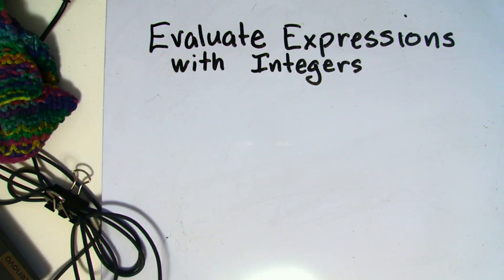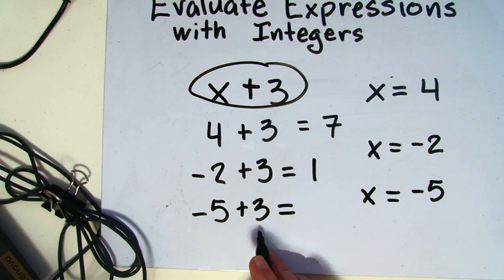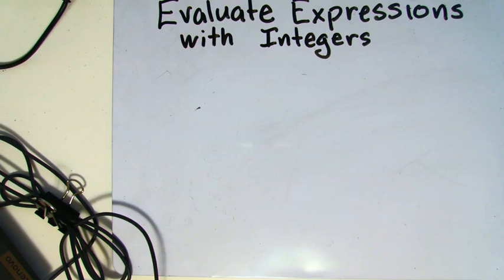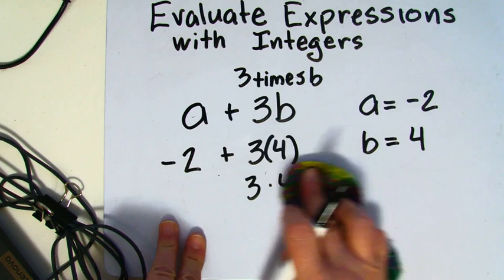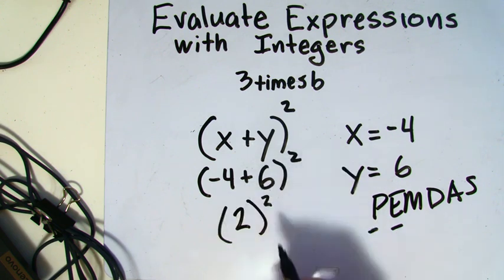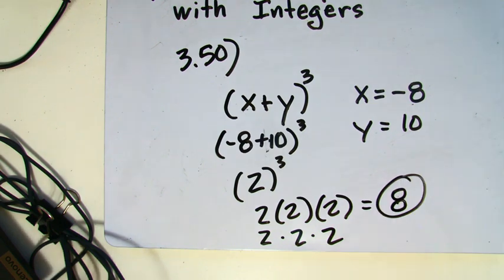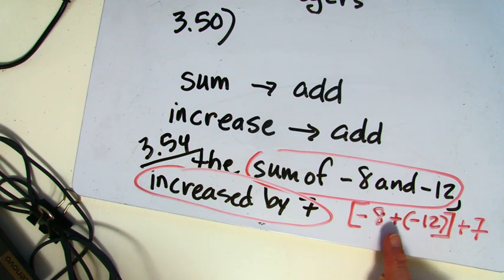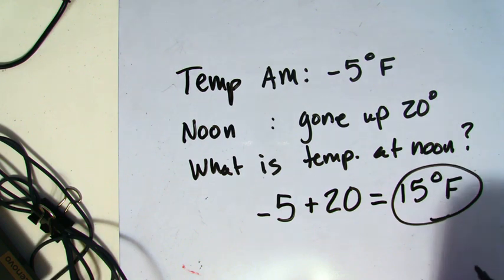Evaluate & Translate Expressions with Integers